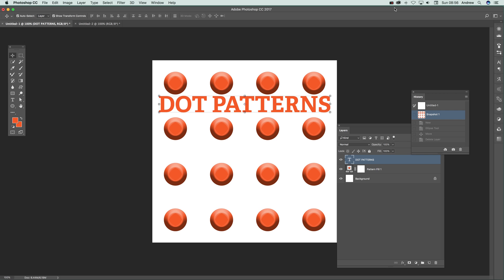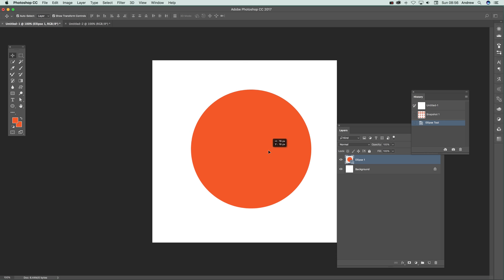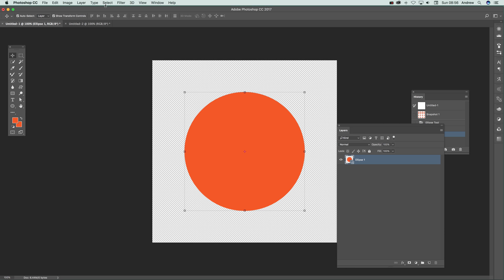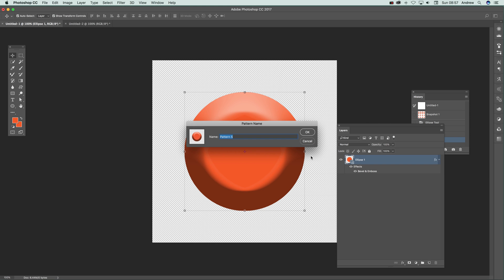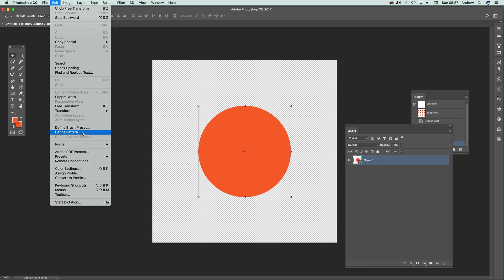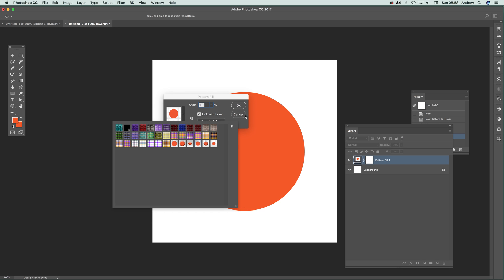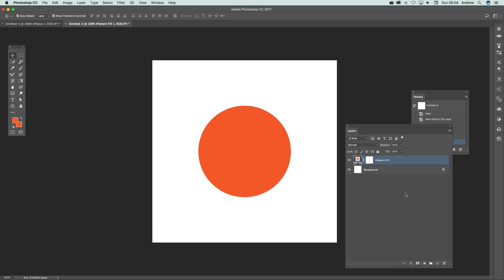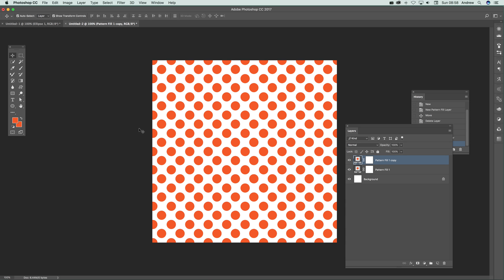Photoshop : How To Create Dot Patterns Tutorial | Graphicxtras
How to create a quick dot pattern in Photoshop using shape layers

0:00 Intro to the tutorial